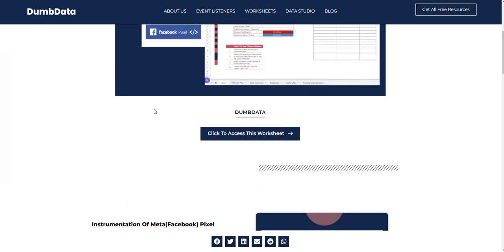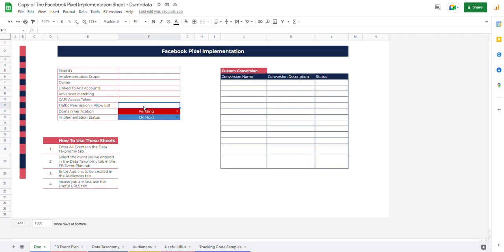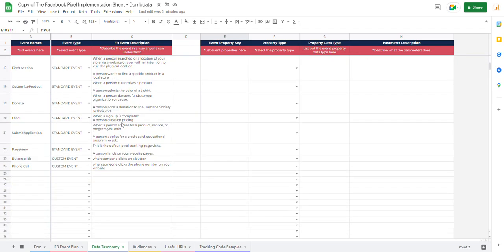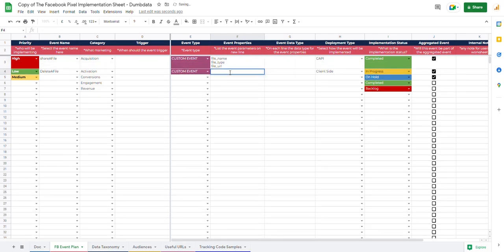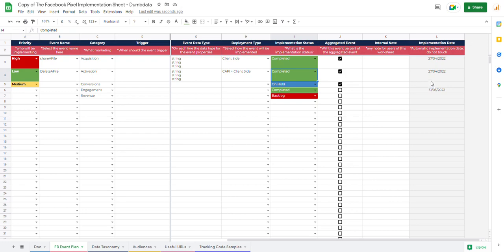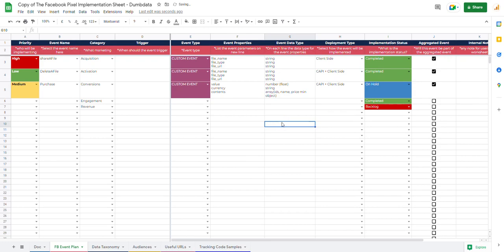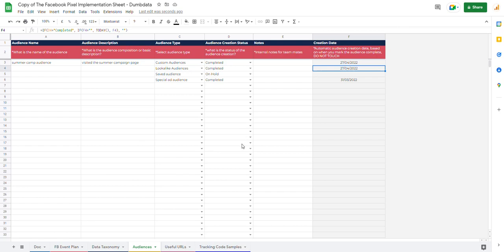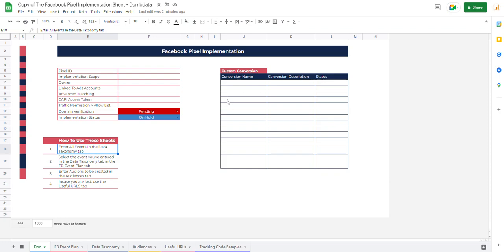Free Facebook (Meta) Pixel Implementation Worksheet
In this video, you'll get to understand how to use this free Meta (Facebook) Pixel worksheet to plan, manage and document your implementation